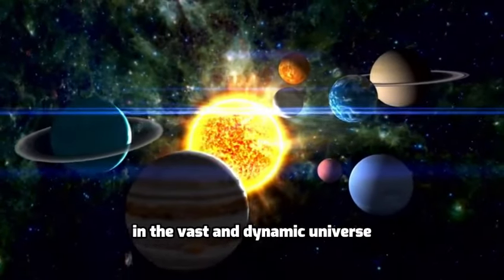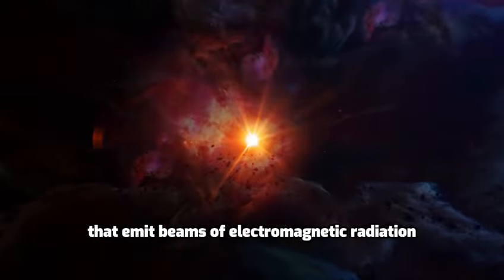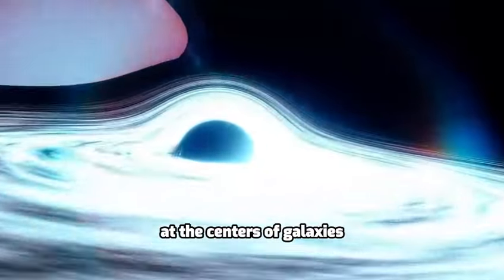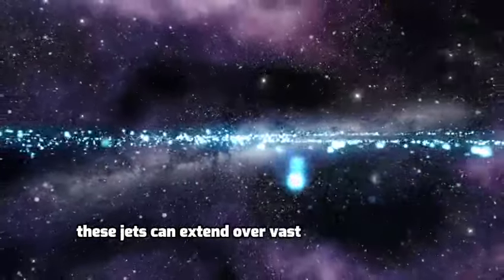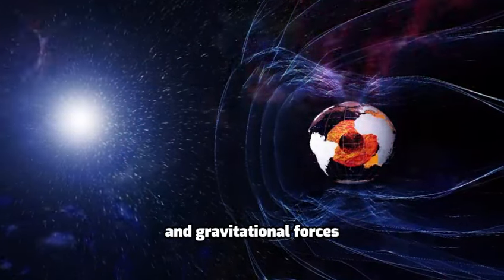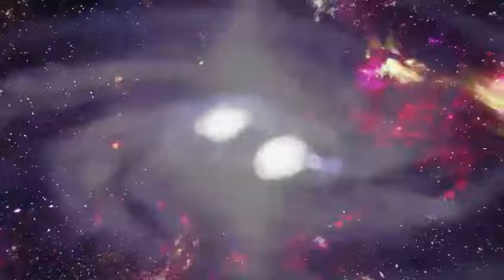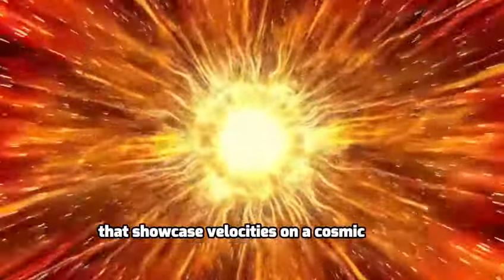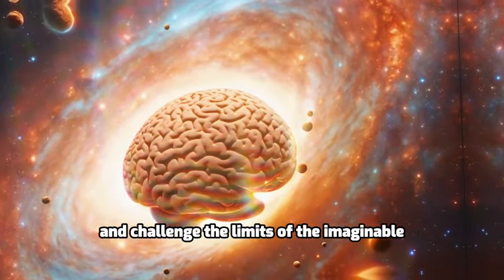Fastest Objects in the Universe | Faster Than Light??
What's The Fastest Thing in the Universe? NASA's research proves that these are the FASTEST Things in the Universe!
Explore the astonishing speeds of the cosmos as we uncover the fastest objects traversing space at mind-boggling velocities, approaching the speed of light. From pulsars with incredible rotational speeds to quasars expelling jets of particles at lightspeed, join us on a journey to unravel the mysteries of cosmic velocity. Discover how cosmic jets and supernova explosions propel matter at extraordinary speeds, shaping the dynamic nature of our universe. Don't miss this captivating exploration into the limits of speed in the vast expanse of space!

We'll Explore The Following Fastest Objects In The Universe:
🔍 Explore the Rapid Rotations of Pulsars:
💫 Jet-Propelled Energy of Quasars
🌠 Cosmic Jets: Streams Beyond Imagination
💥 Supernova Explosions: Galactic Fireworks
🌌 Galactic Collisions: Celestial Catapults